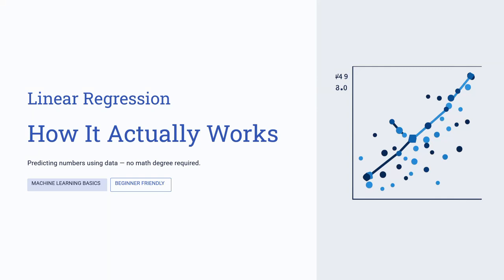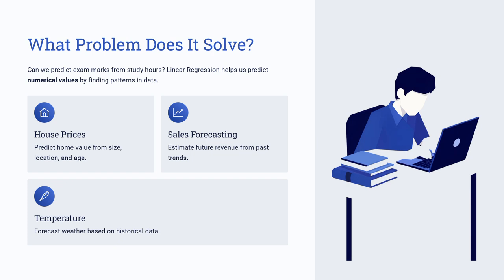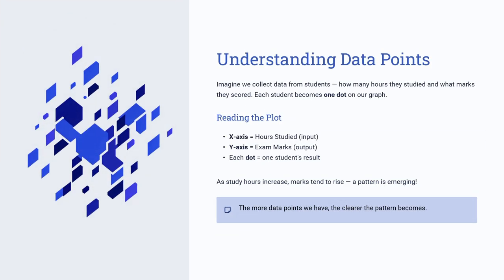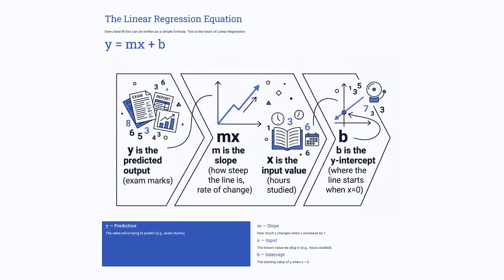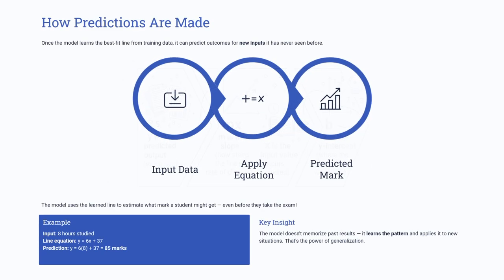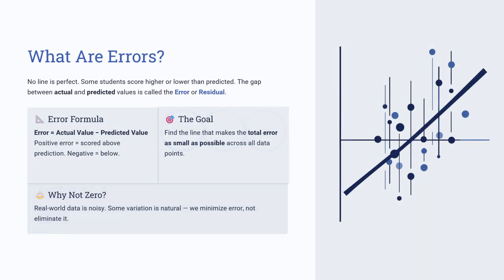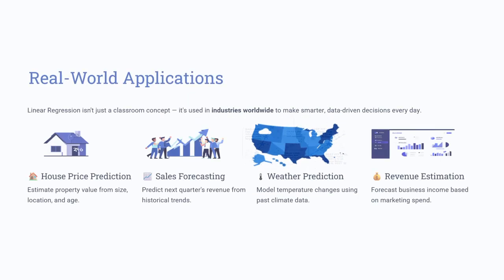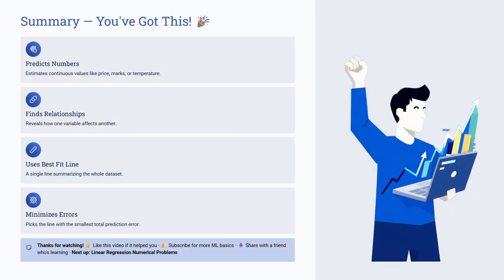Linear Regression Explained in 5 Minutes | How It Actually Works | Machine Learning Basics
Welcome to Learn Along With Maitri! 🎓

In this video, we'll understand one of the most important Machine Learning algorithms:

📈 Linear Regression

Linear Regression helps us predict numerical values by finding relationships in data.

Whether it's predicting house prices, student marks, sales revenue, or temperature, Linear Regression is often the first algorithm every Data Scientist learns.

✅ Understanding Data Points

✅ Best Fit Line Explained

✅ The Linear Regression Equation

✅ How Predictions Are Made

✅ Understanding Errors

✅ Real-World Applications

Perfect for:

🎓 Students

💻 Aspiring Machine Learning Engineers

Which Machine Learning algorithm should we explain next?

📚 Previous Videos:
• Bias-Variance Tradeoff
• Evaluation Metrics
• Confusion Matrix
• Confusion Matrix Numerical Problems